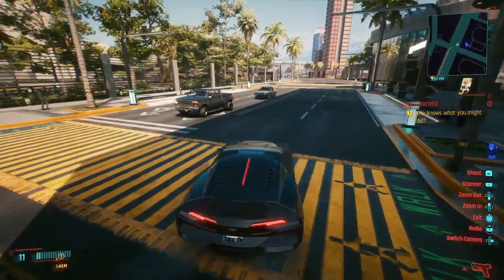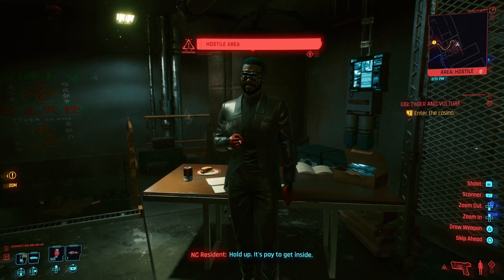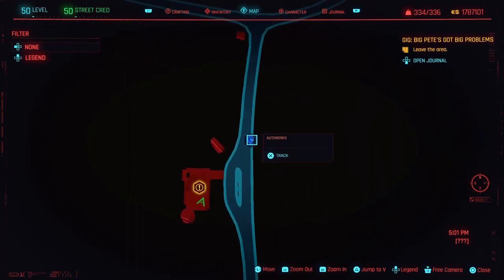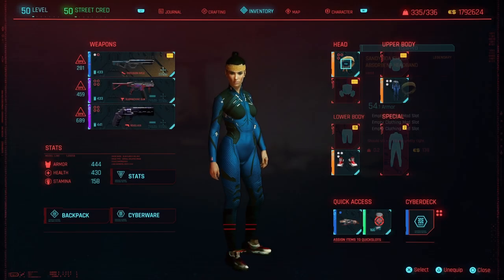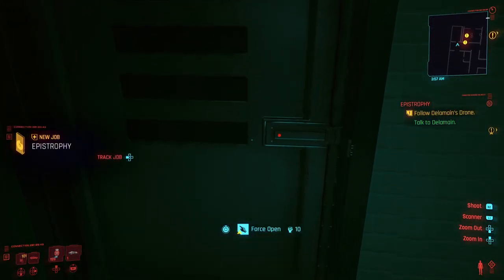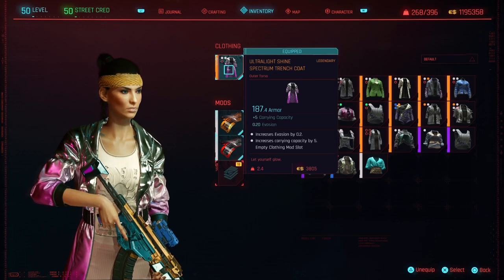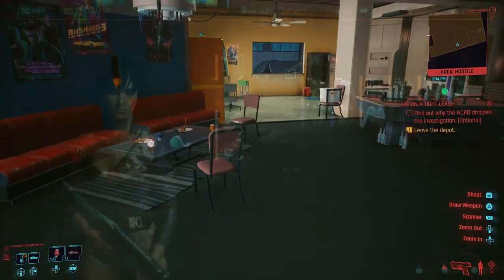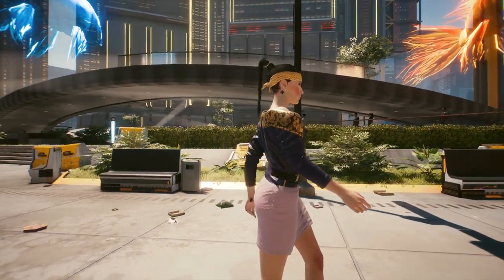Cyberpunk 2077 Bored In Night City? Get These Legendary Items! (Legendary Clothes) Clothing Location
Cyberpunk 2077 Bored In Night City? Get These Legendary Items! (Legendary Clothes) Clothing Location - In this Cyberpunk 2077 video, I will show you 5 legendary items that I found in Night City. With not much to do currently in Cyberpunk 2077, I hope that these legendary clothes will help out as far as giving more options for outfit choice. Night City seems pretty empty as we wait for future updates and DLCs that will improve Cyberpunk 2077's experience. Gameplay is captured on the Ps5.

Timecodes:
0:00 - Intro
1:00 - Shoes
2:00 - Headband
3:15 - Trench Coat & Pink Skirt
4:50 - Foldtop Suit